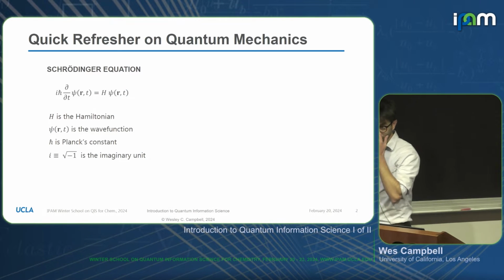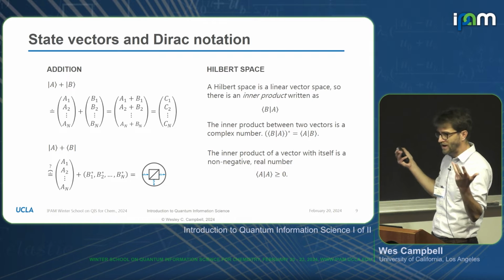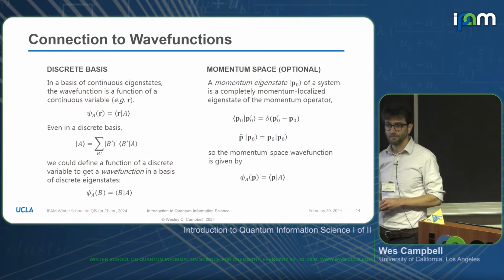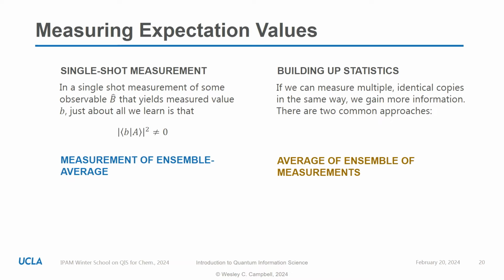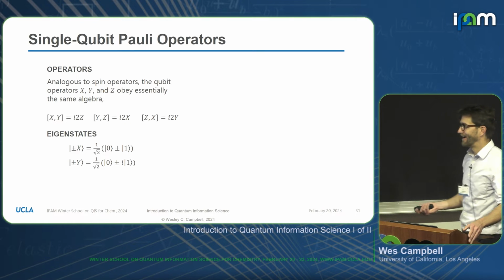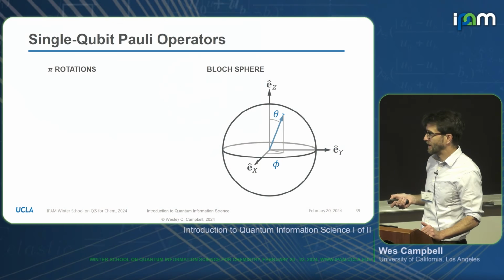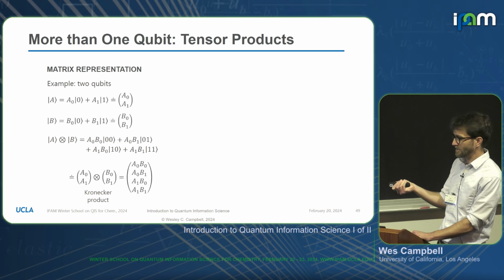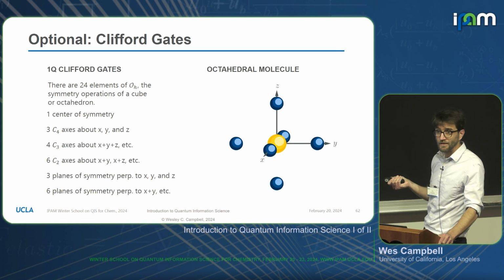Wes Campbell - Introduction to Quantum Information Science I of II - IPAM at UCLA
Recorded 20 February 2024. Wes Campbell of the University of California, Los Angeles, presents "Introduction to Quantum Information Science I of II" at IPAM's Winter School on Quantum Information Science for Chemistry.